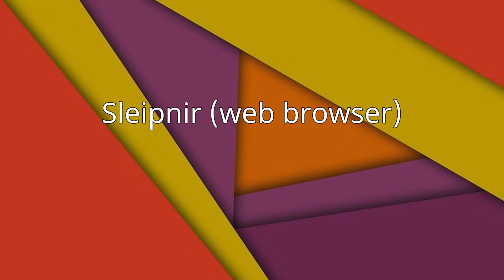Sleipnir (web browser)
Sleipnir is a tabbed web browser developed by Fenrir Inc. The browser's main features are customization and tab functions. It supports HTML5 and different layout engines.
The names Sleipnir and Fenrir are both names of animals from Norse mythology.Sleipnir was originally created in Japanese and then released with English and Chinese translations.
Further translations are performed by volunteer translators.It is available for iOS, macOS, Microsoft Windows, Android, and Windows Phone.